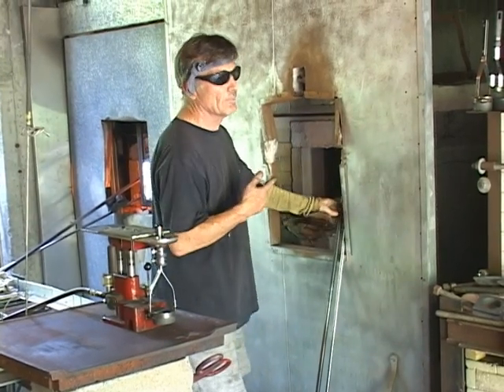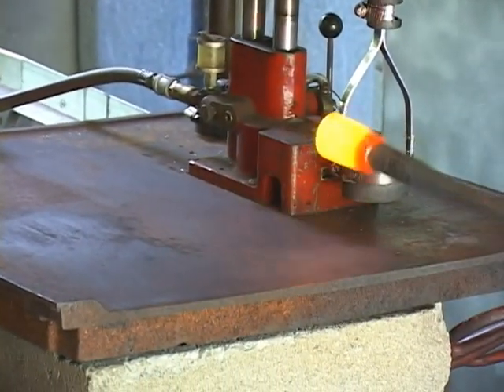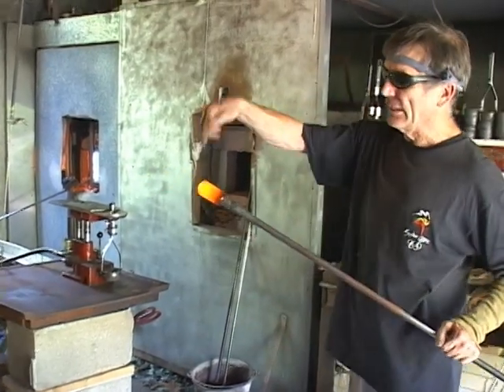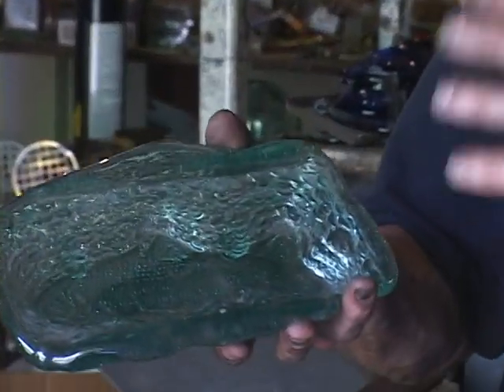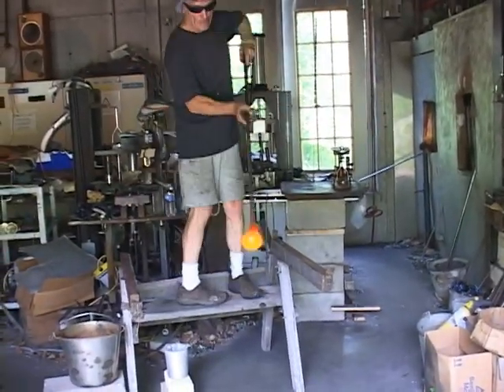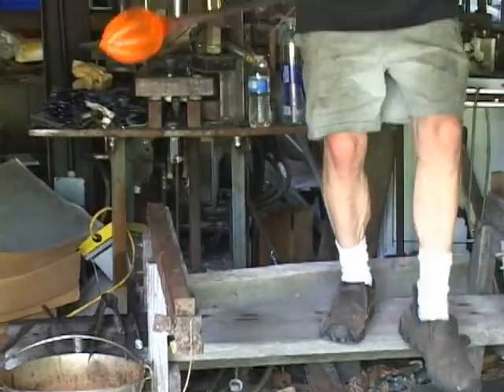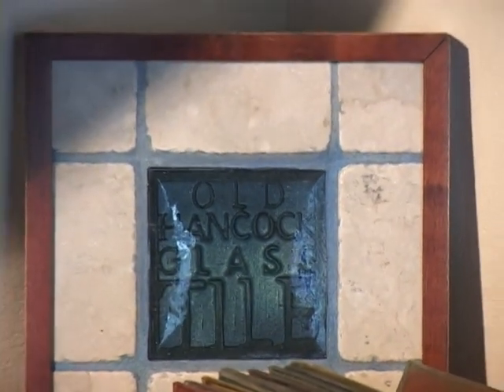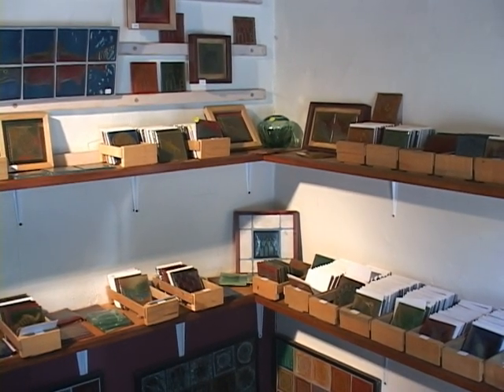Chris Salmon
A profile of Monadnock artist Chris Salmon.